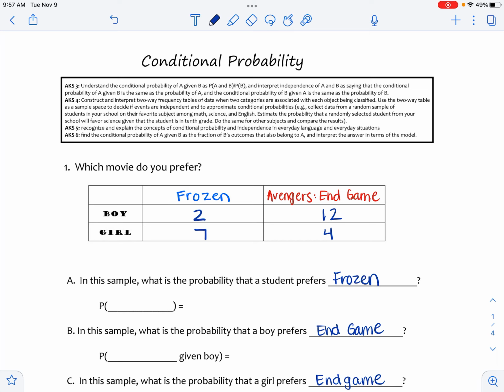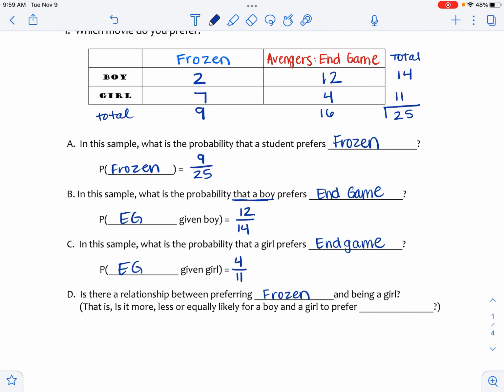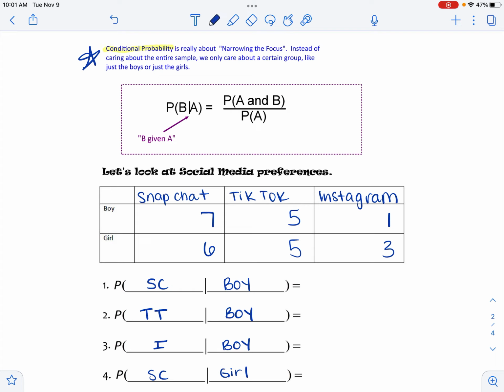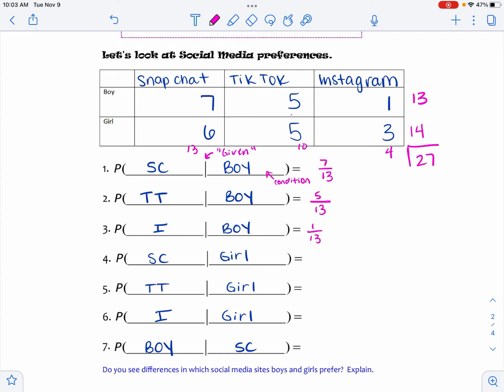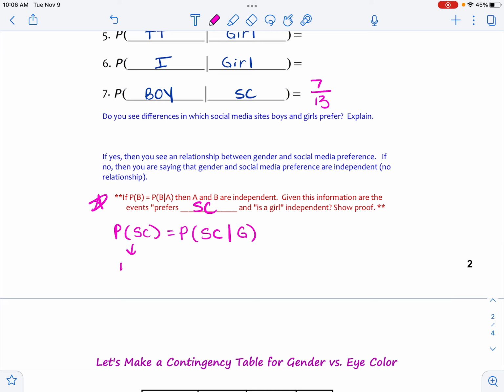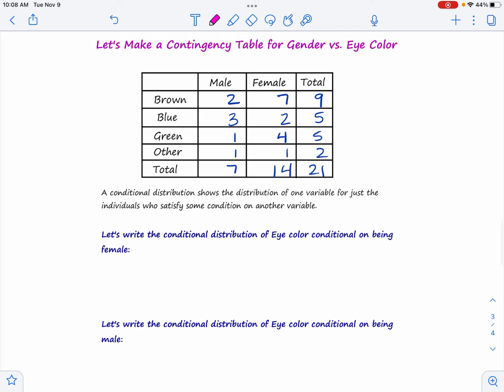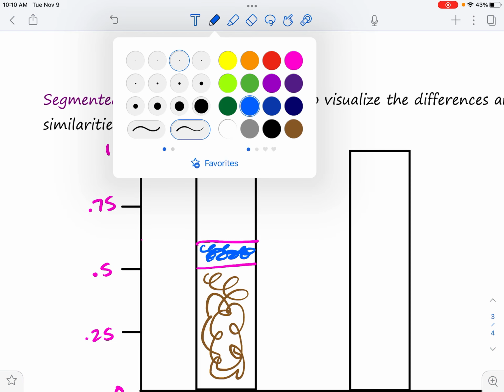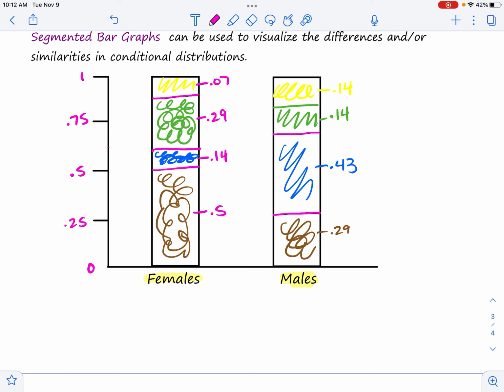Conditional Probability Notes